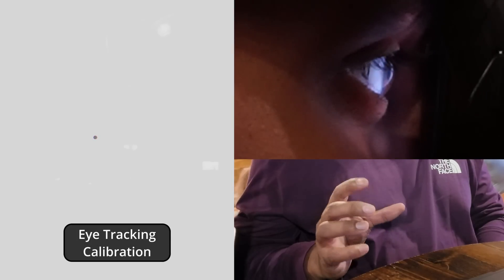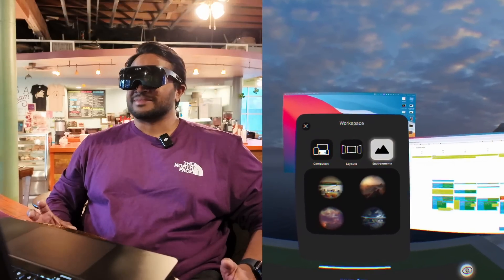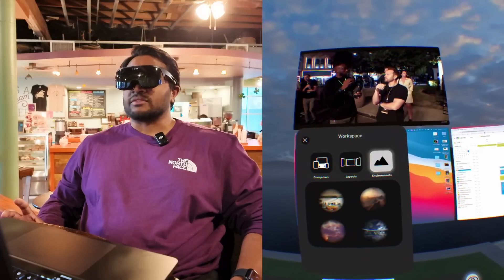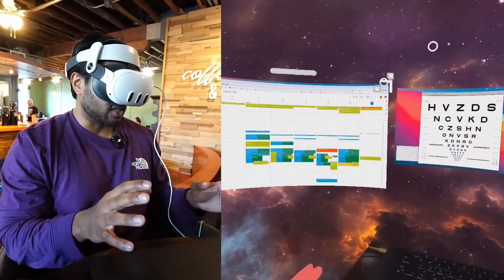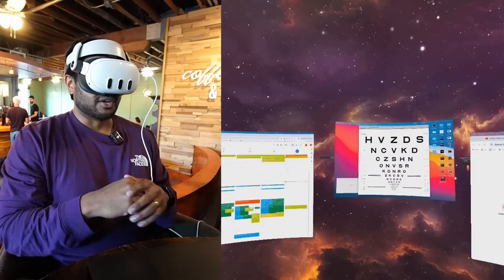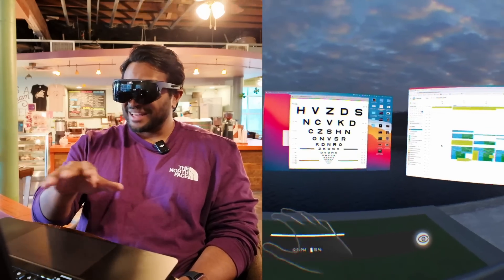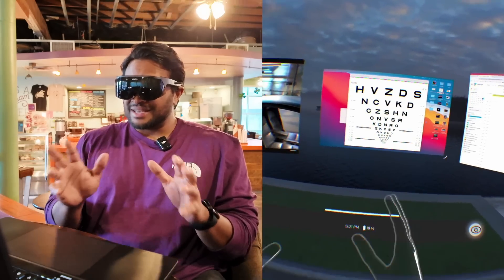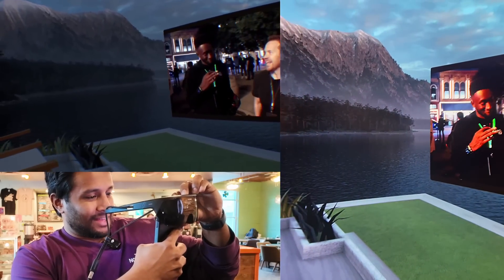4K Virtual Screens in Visor & Quest 3 (with eye-tracking!)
00:00 Working in Public
00:35 Eye Tracking Calibration
00:47 Using Eye Tracking
01:30 Immersed on Quest 3
01:47 Quest 3 clarity
02:02 Visor clarity

Visor is the world's lightest 4K headset. Spawn five 4K virtual screens. With more pixels than the Apple Vision Pro, Visor's small & sleek form factor makes it easy to wear anywhere. Take your ideal work setup or the perfect entertainment system with you wherever you go.